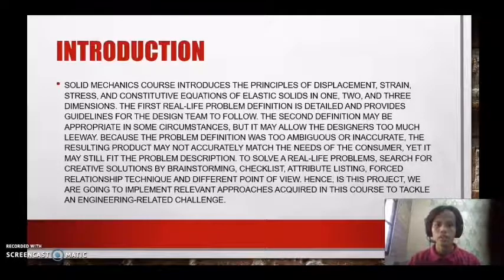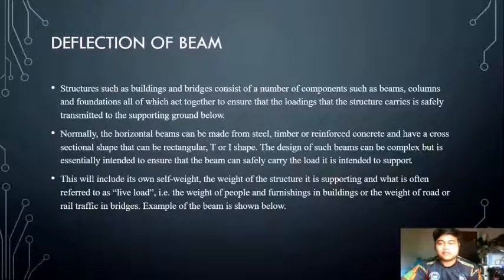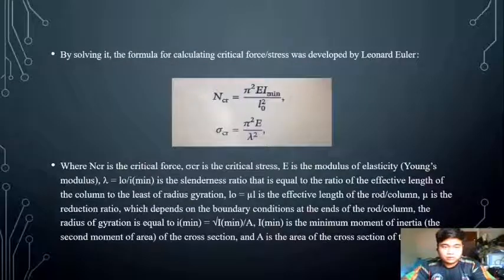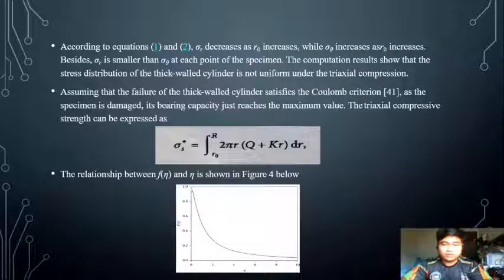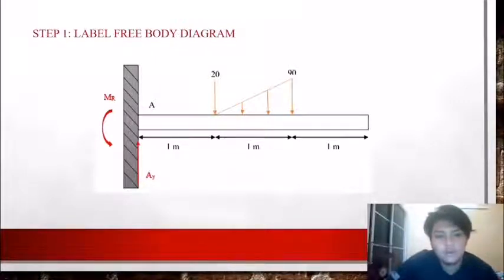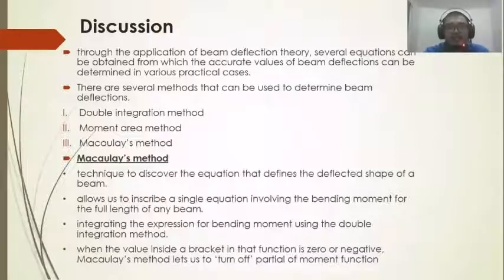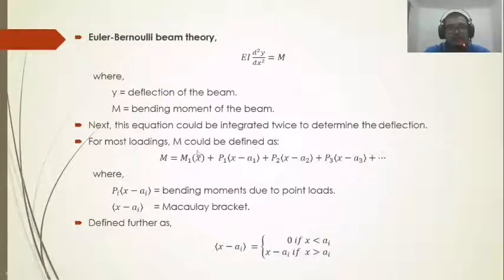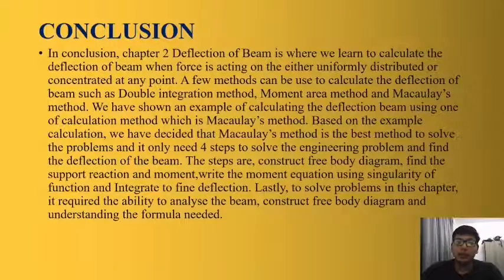BDA20903 SEKSYEN 9 Video Presentation Group 7